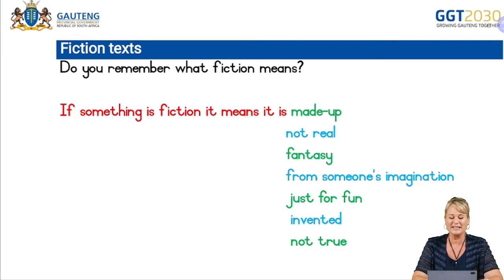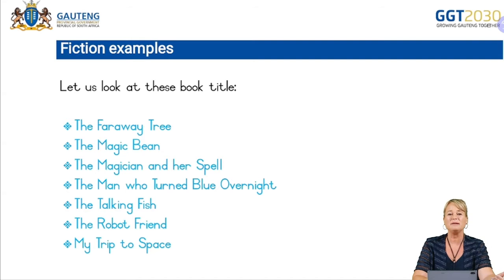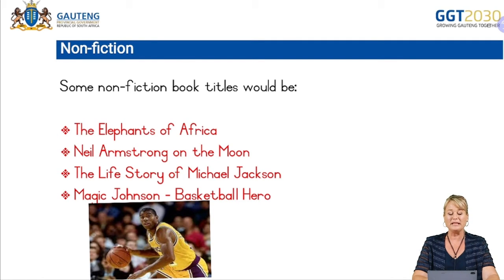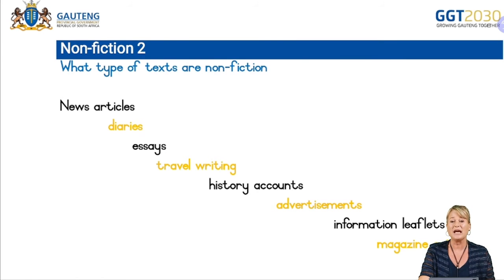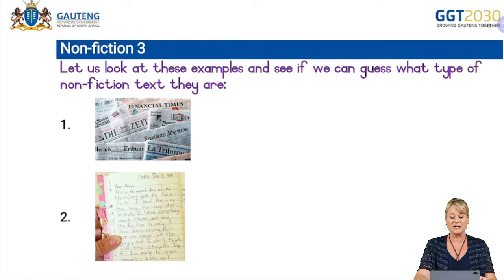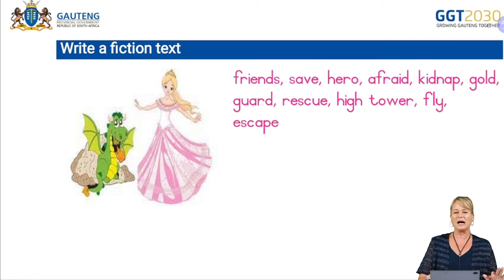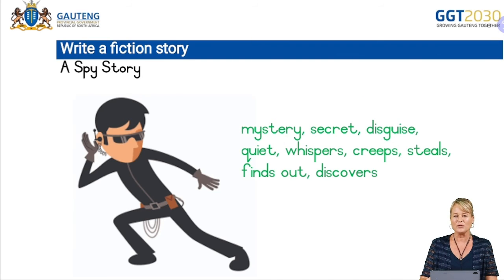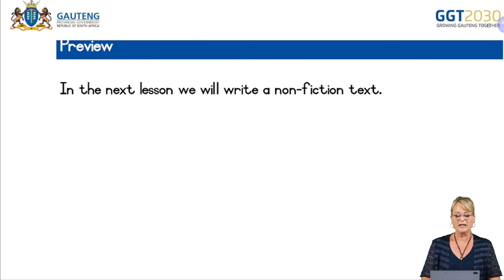WRITING PARAGRAPHS; FICTION WRITING